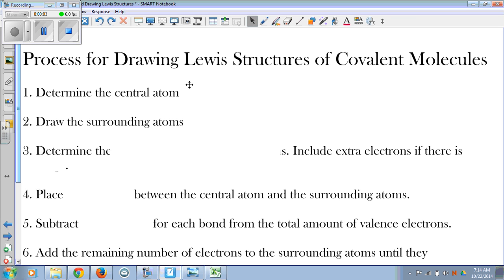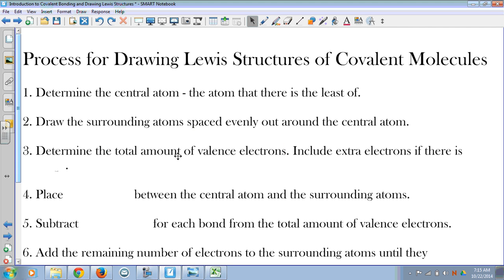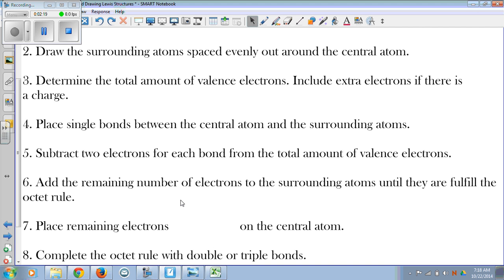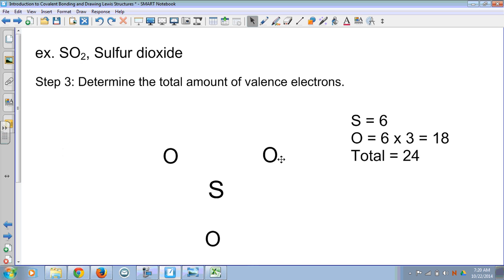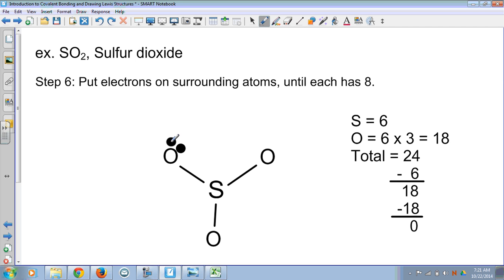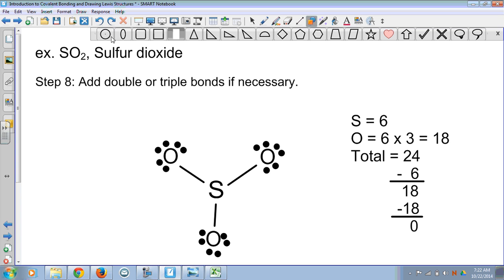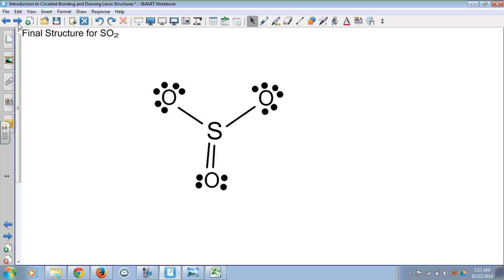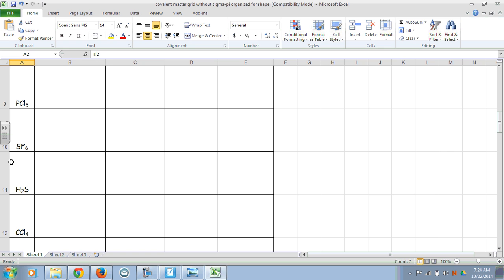Introduction to Lewis Structures: Part 4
Notes for Unit 4 - Covalent Bonds, Learning Goal 2